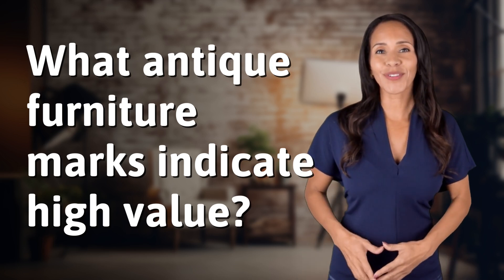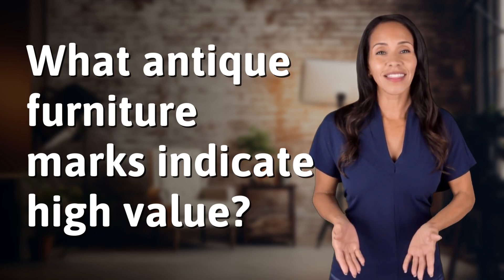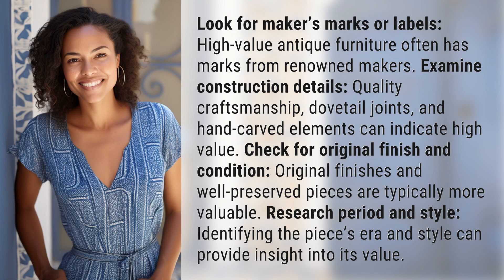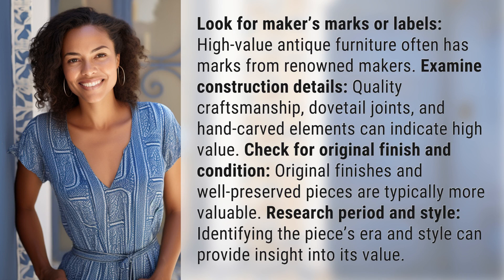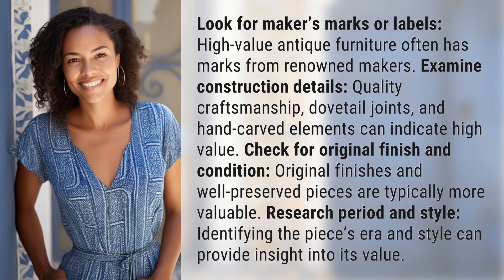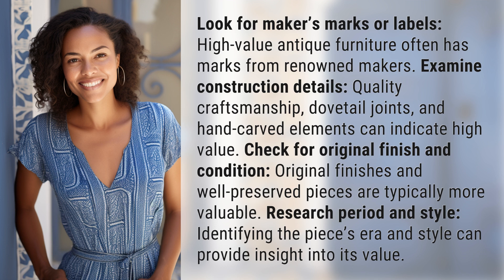What antique furniture marks indicate high value?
Unlocking the Value: Antique Furniture Marks Revealed 👉 Antique Marks Revealed 👉 Discover the secrets to determining high-value antique furniture by looking for maker's marks, examining construction details, checking for original finish and condition, and researching its period and style.

Laura S. Harris (2024, June 27.) What antique furniture marks indicate high value?
    🌐 AskAbout.video